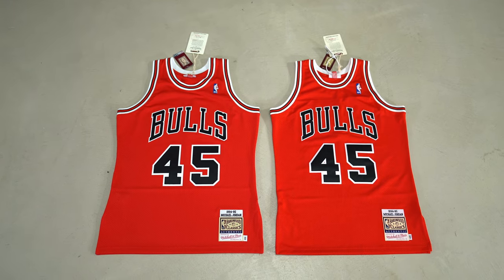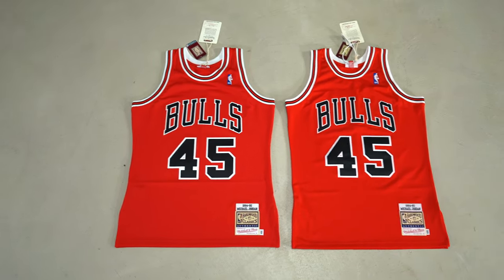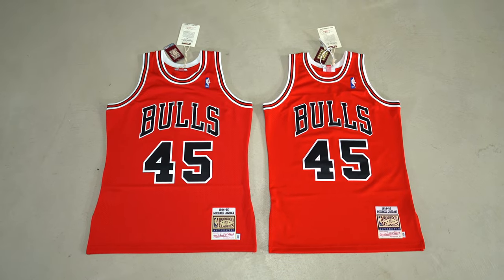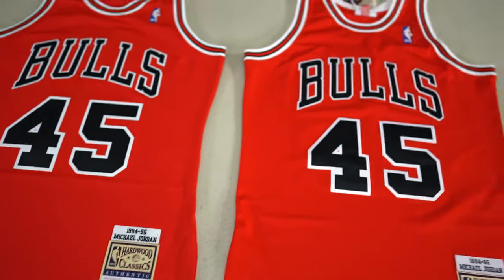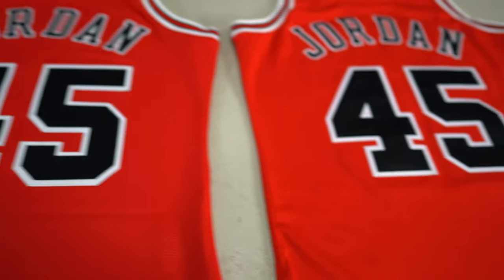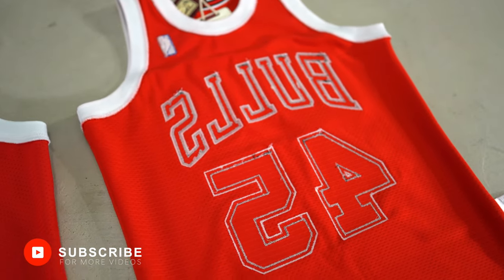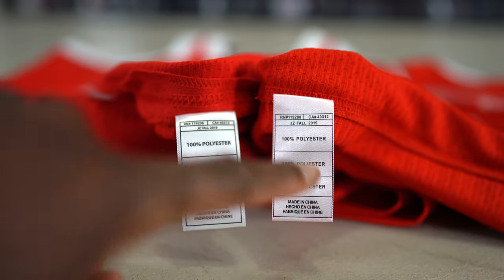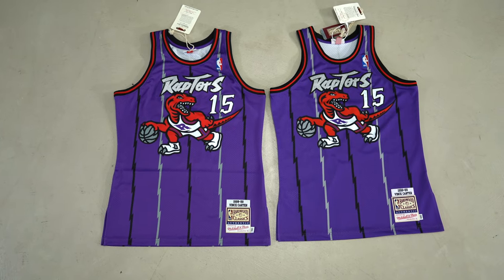How To Spot a FAKE "Authentic" Mitchell & Ness Throwback Jersey | BE VERY CAREFUL!!!!!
MAILING ADDRESS:
Rio P.